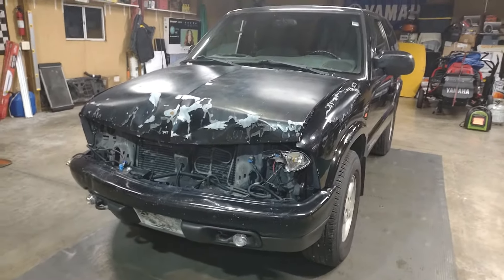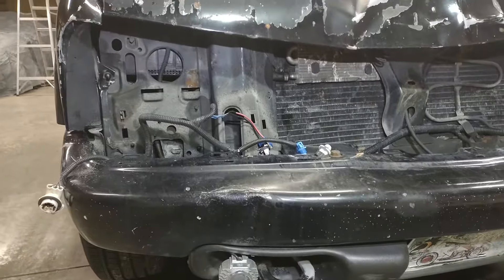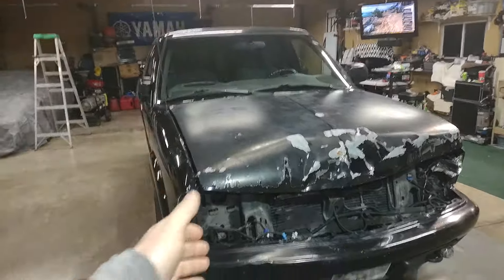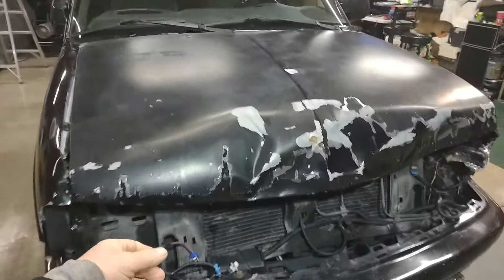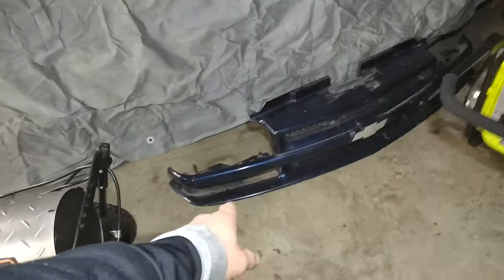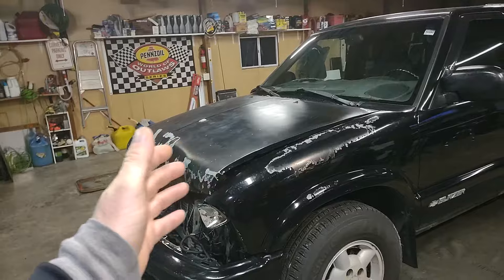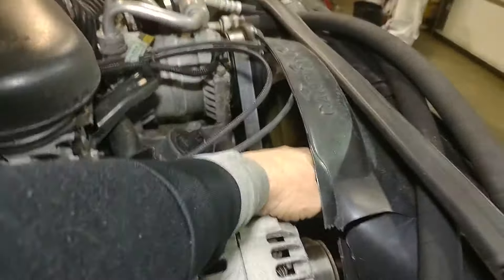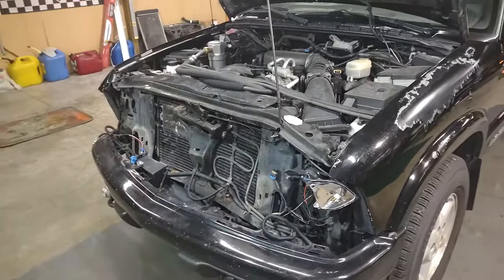1999 S10 Blazer getting ready for repair work after insurance totaled out from deer walk around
Doing a walk around after insurance totaled out are 1999 s10 blazer from hitting a deer and getting ready for repair work